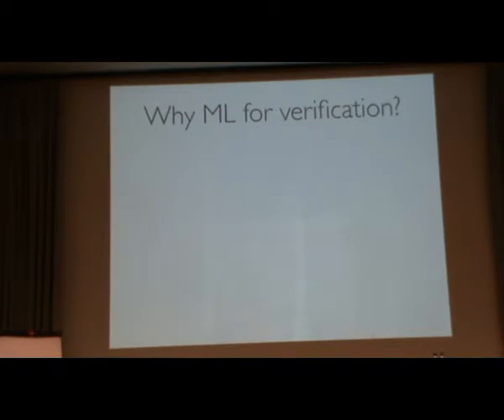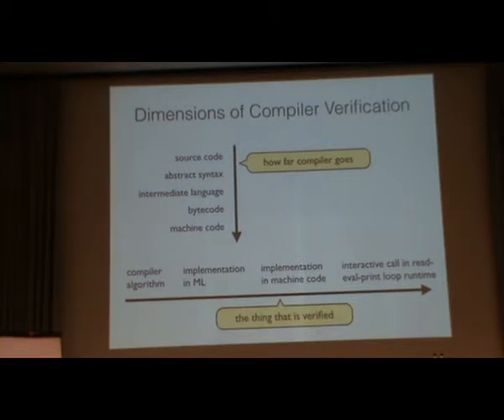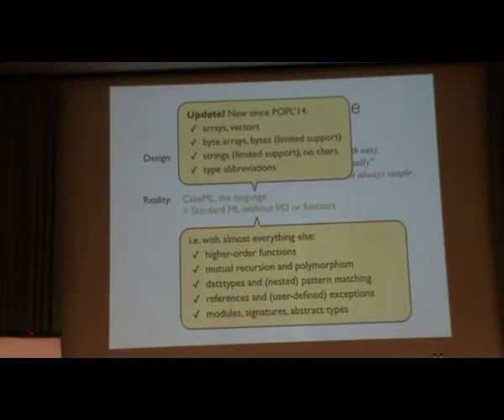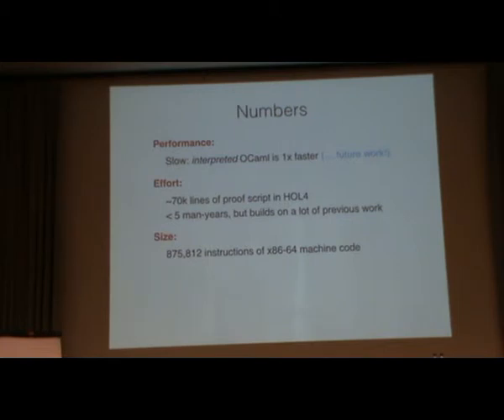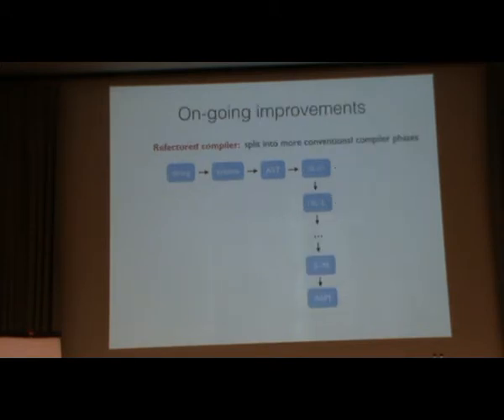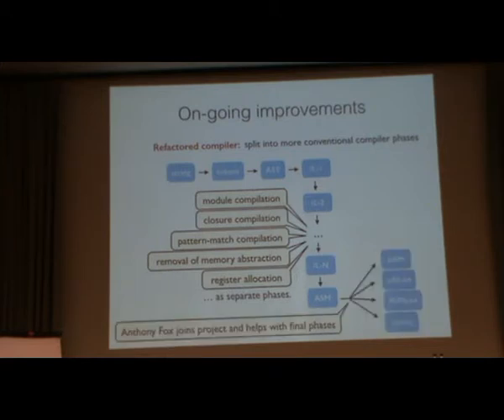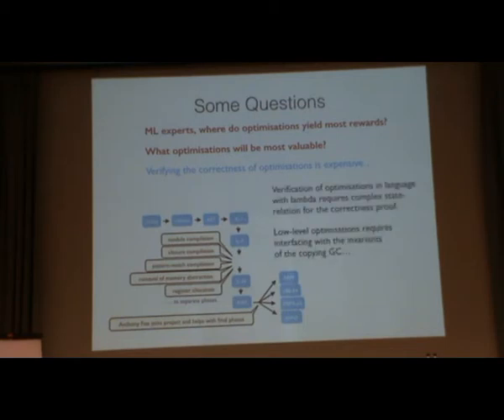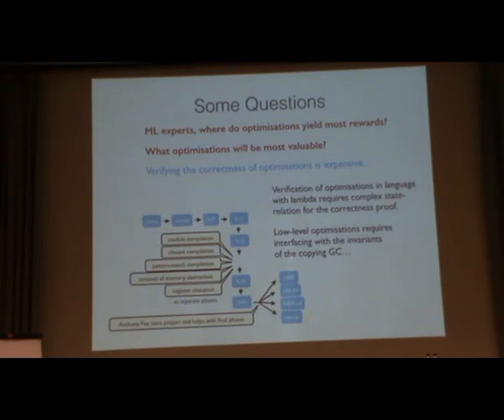ML Family 2014: Improving the CakeML Verified ML Compiler